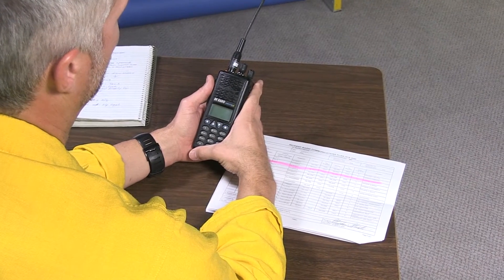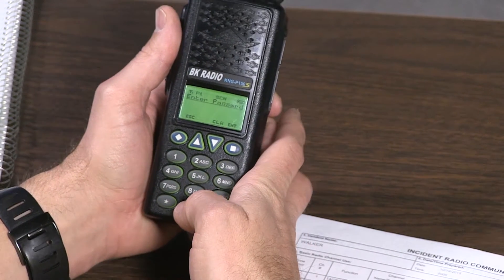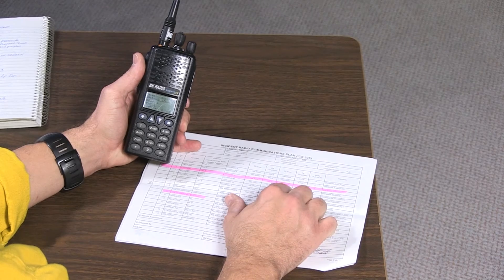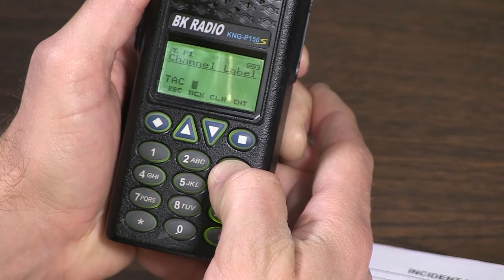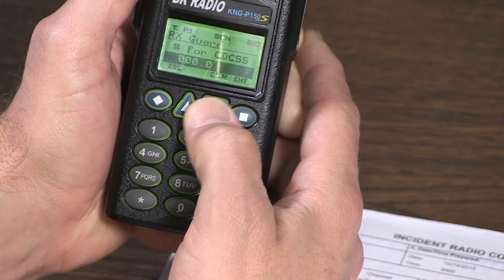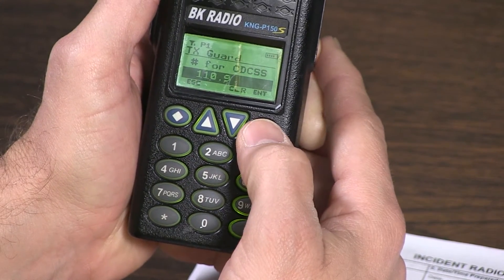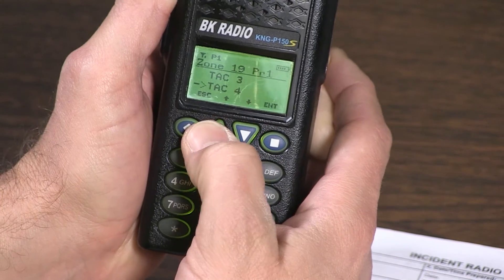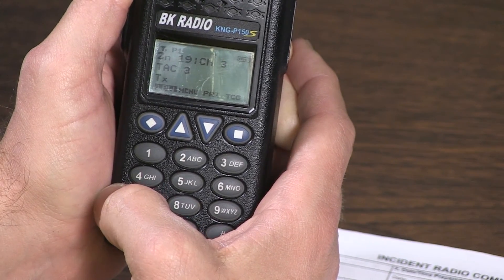Tutorial: Programming the Bendix-King KNG Handheld Radio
Tutorial: Programming the Bendix-King DPH Handheld Radio